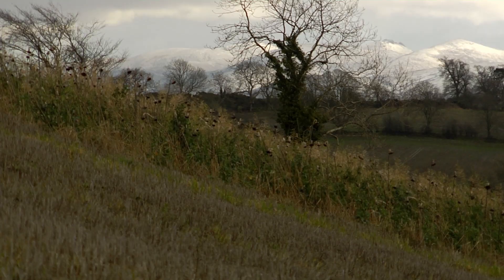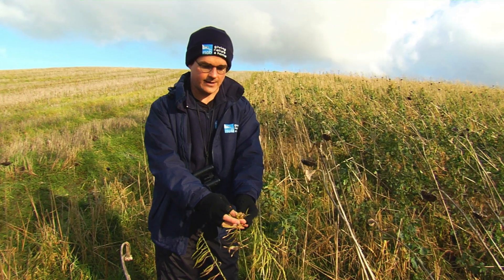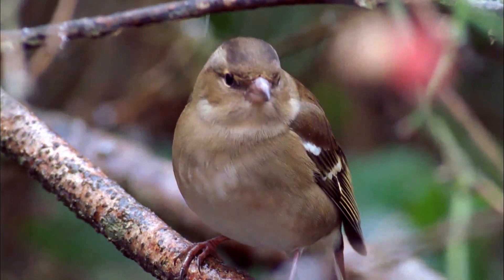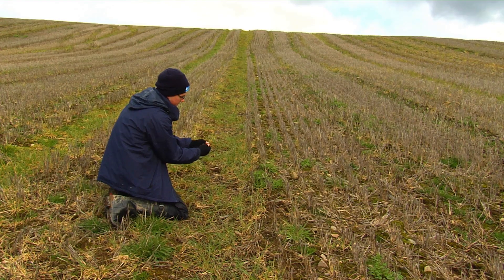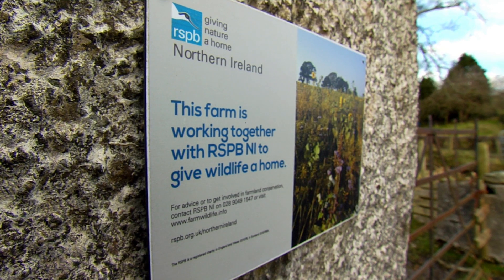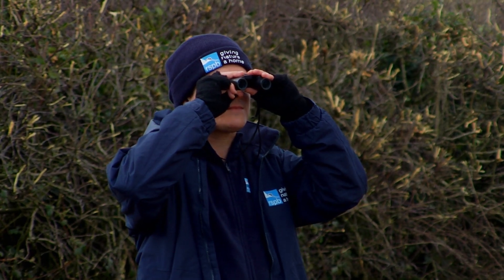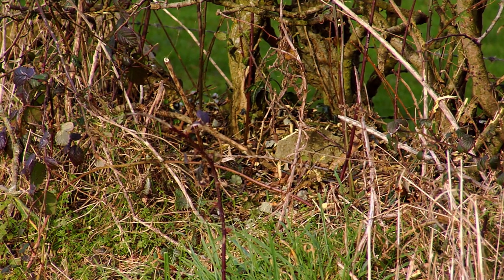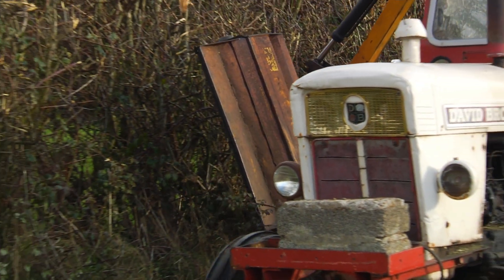On farm nature-based solutions to the nature and climate emergency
In February as part of the NI Science Festival, RSPB NI took a trip with conservation officer Mark McCormick to two farms in County Down to share what can be done to protect and restore nature on farmland.
Our first stop is at Ballynaskeagh, near Banbridge in County Down, where Fiona and Shaw Hanna have worked with RSPB NI to provide ‘winter stubble’ and ‘wild bird cover’. These two schemes provide food for birds and other wildlife over the winter months and help them stay strong and healthy for breeding season in the spring.
On to Jack Kelly’s River Farm near Downpatrick, where nature-friendly hedge maintenance in winter provides a vital nesting site for some of County Down’s priority farmland bird species. Not only can good hedgerow maintenance help birds find food and shelter it also helps store carbon and is a valuable nature-based solution to the nature and climate emergency.
If you want to know more about the ways we can restore nature to ReviveOurWorld sign up to be a campaigner